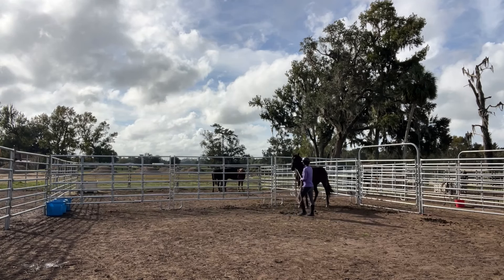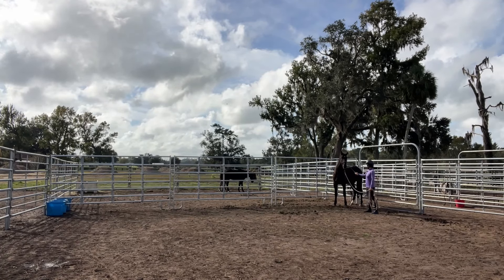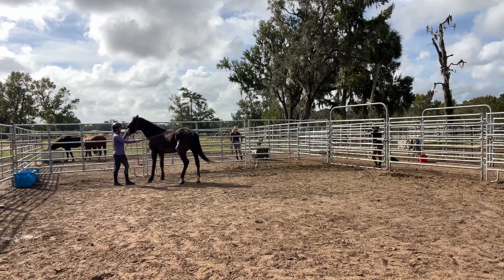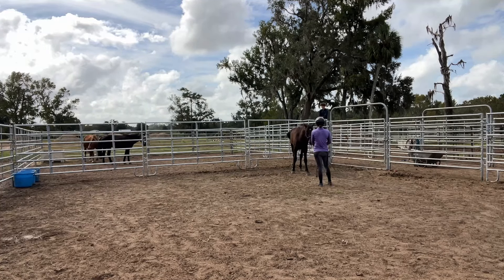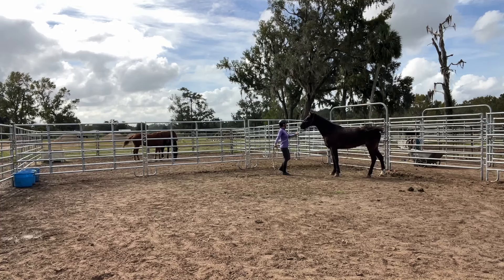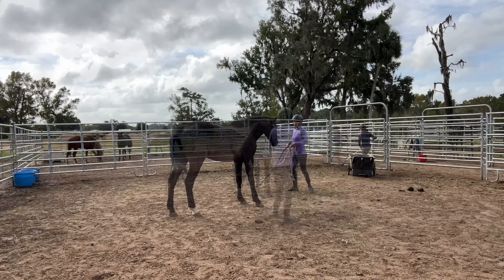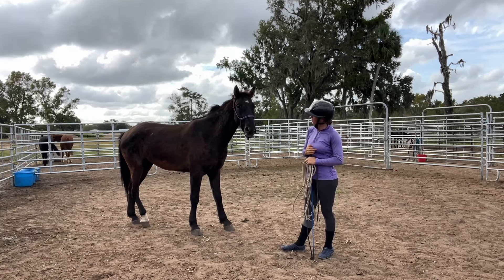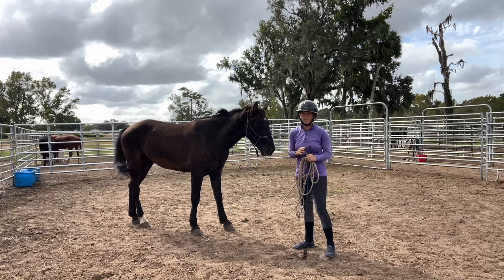Building trust and confidence: Progress with Nodin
In this video, I’m working with Nodin, focusing on building trust and introducing new steps in his training. You’ll see how I’ve made progress with getting him comfortable with touch—starting with nose and neck touches and moving toward using a stick for gradual desensitization.

I walk you through each step of the process, sharing why certain techniques work and how they help build a stronger bond. Whether you’re working with a horse that’s hesitant about contact or just curious about the method, this session gives a clear and practical approach to connecting with your horse.